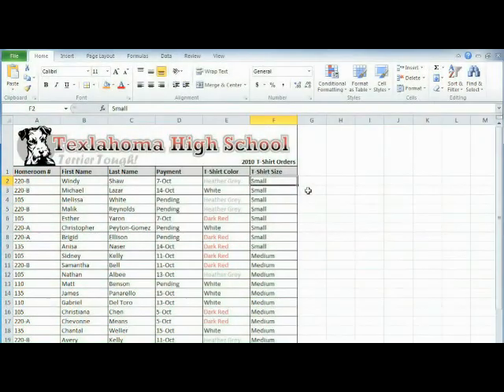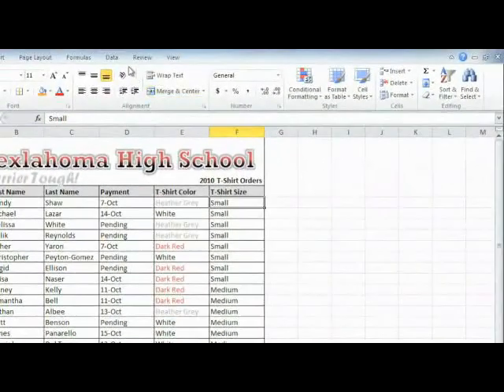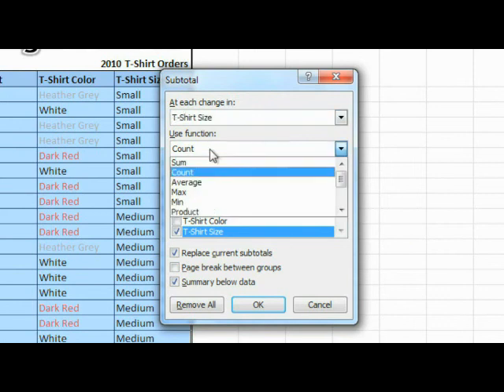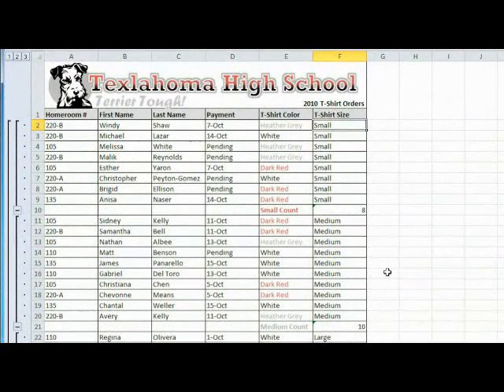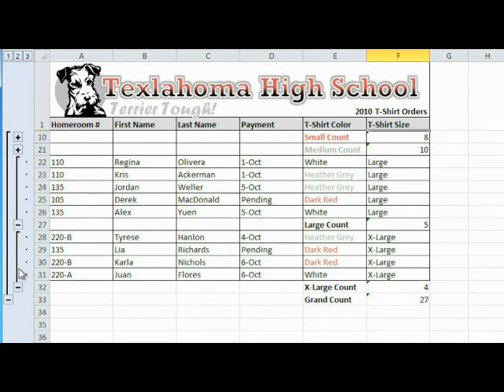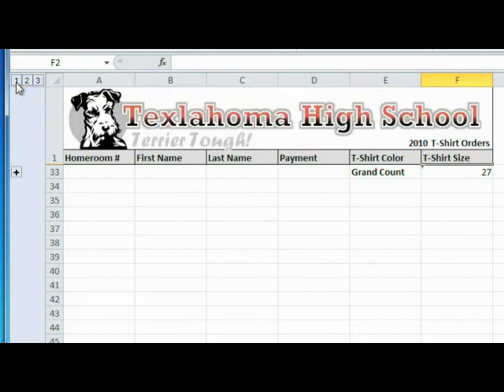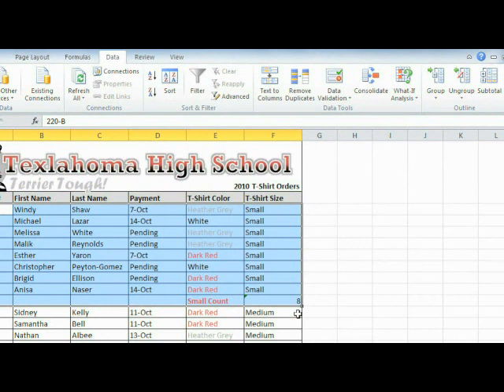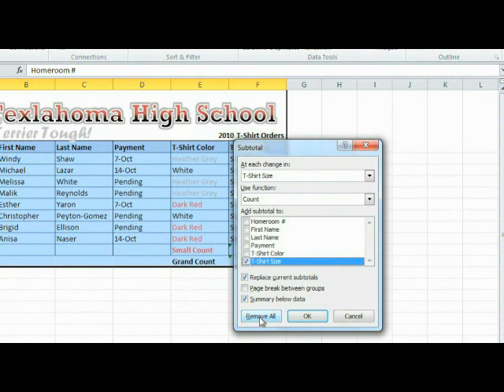X10 Outlining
X10 CAI Tuitorial in Outlining